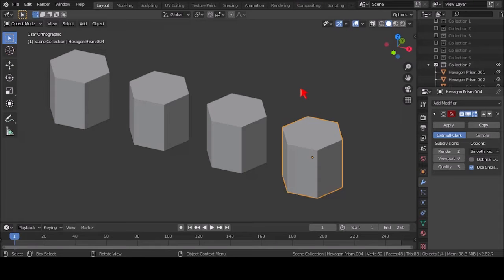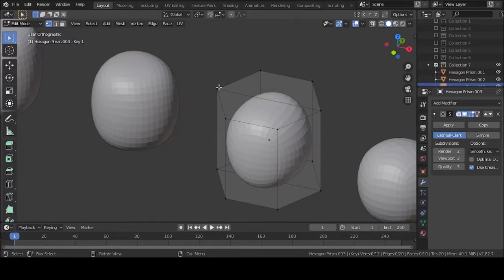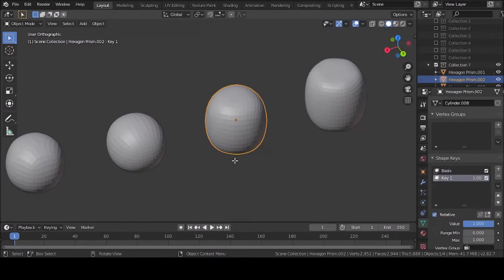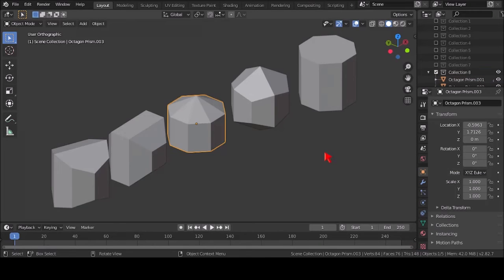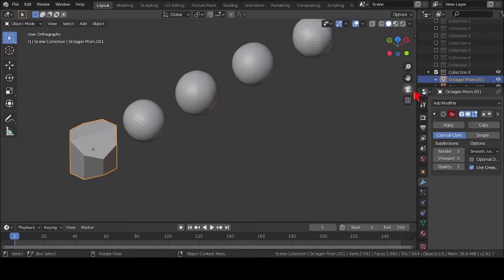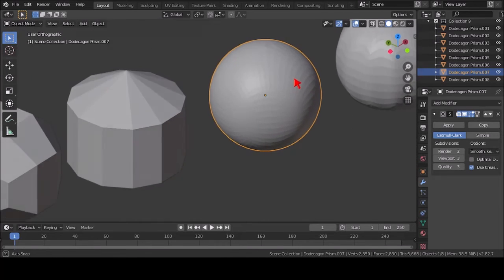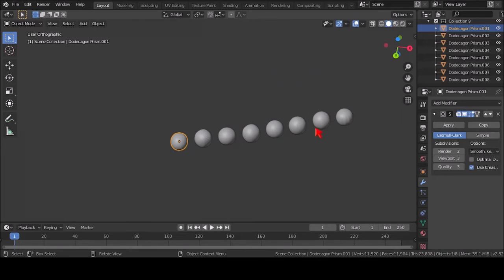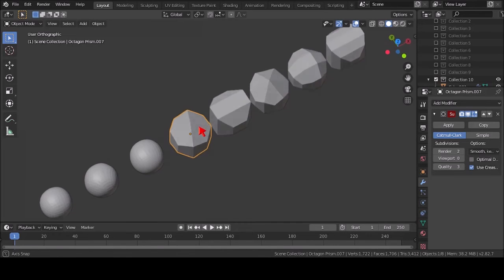Why Hexagons Shouldn't Be Grouped With Other N-gons (Part 2)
We shouldn't be putting hexagons in the same level as octagons, dodecgons etc...

0:00 Continuing from part 1
0:07 Hexagon prisms
0:33 Reason for different shapes
1:59 How to fix the deformities
4:07 Octagon prisms
5:46 Dodecagon prisms
8:25 Certain prisms
10:16 The best topology with these prism
10:43 Reason #5 (from part 1)
10:50 Mesh part grouping
12:34 What N-gons actually are
12:48 The recommended way of grouping
13:00 A message to those who disregards all of these points